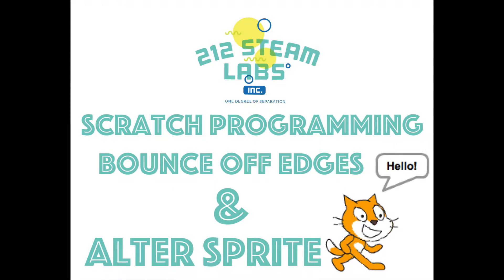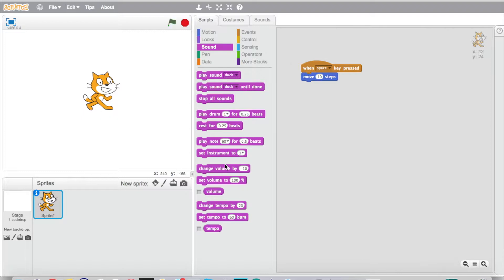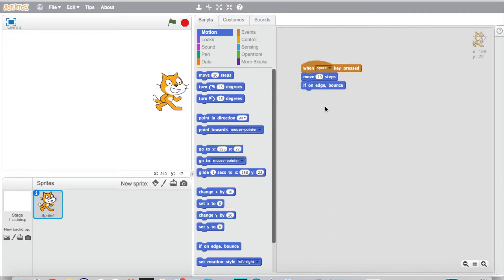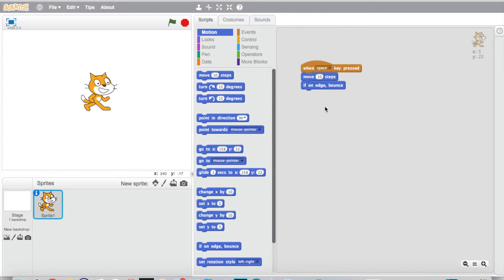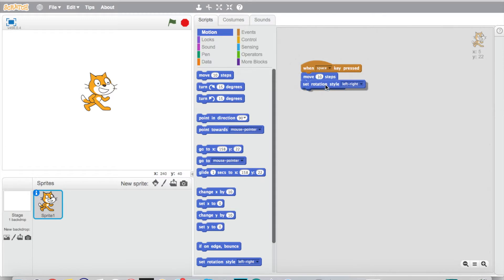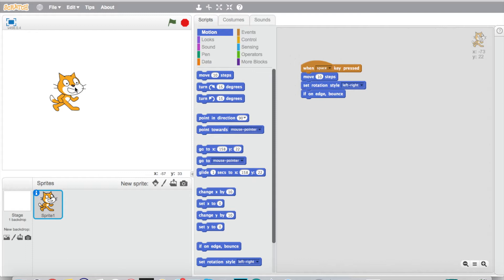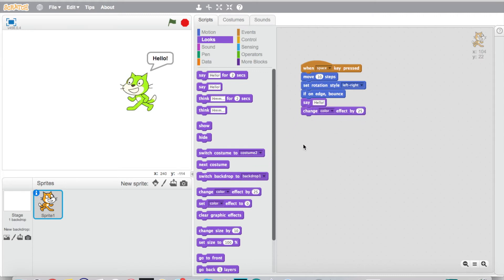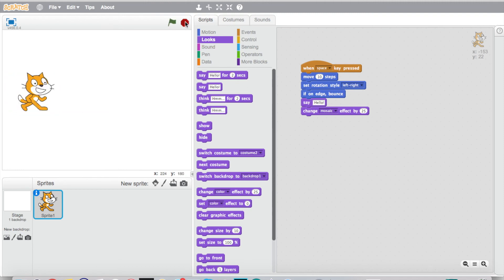Scratch Programming - Bounce, Sprite Colors, Sprite Effects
In this third tutorial on Scratch we will explore how to
-bounce your Sprite off the edges
-change colors of your Sprite
-add different effects to Sprite